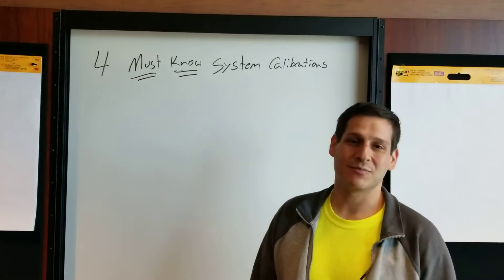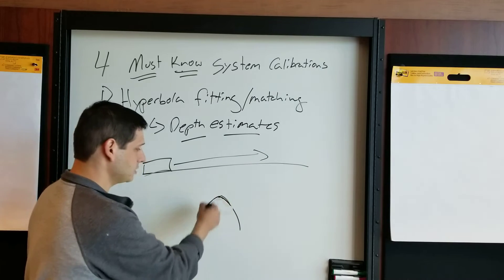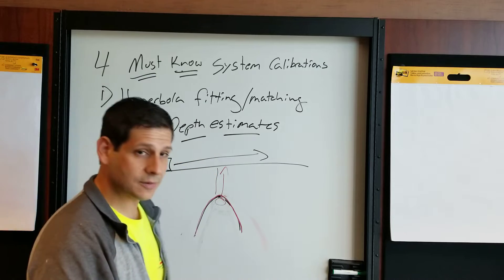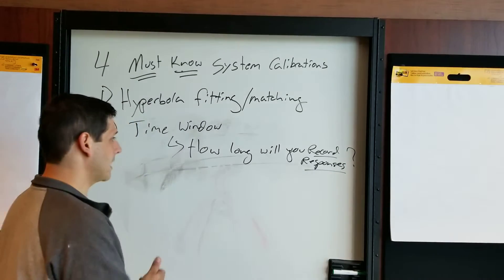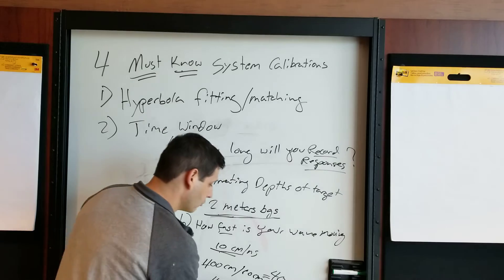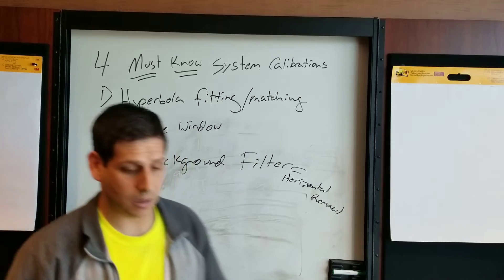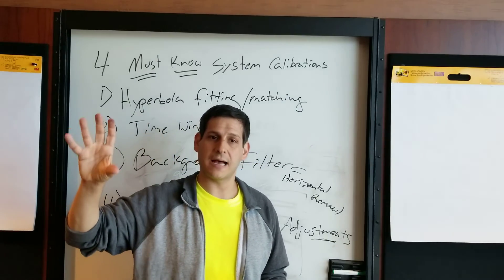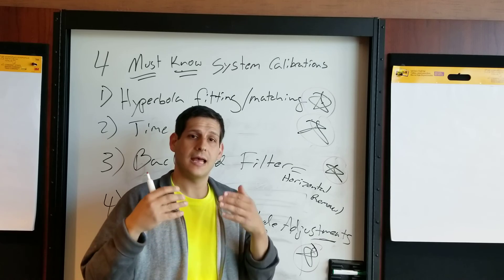Four Must Know GPR System Calibrations! | Ground Penetrating Radar for Utility Locating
In this video I outline the 4 Must Know GPR system calibrations. If you have control over these 4 things you will substantially increase the likelihood of success on any project.

The four are:

1) Hyperbola fitting - using this function will allow you to estimate GPR wave speeds and give you the chance of estimating depths of targets.

2) Time window - correctly calculating an appropriate time window will make sure you are not alienating targets (having them deeper than you can prospect) but also that you are providing the highest resolution for your data. This will also make sure you are maximizing data collection speeds for your project.

3) Background filter - This will help you remove horizontal banding (noise) in your profiles. There are many sources of this noise, but it can be removed. Caution...make sure you don't remove horizontal targets that you are looking for.

4) Gains - This is a multiplier that lets you enhance the visualization of your GPR data. This is especially important in identifying subtle late arrivals with low amplitudes resulting from signal decay.

Take ownership of these 4 calibration functions and increase your success as a GPR practitioner!